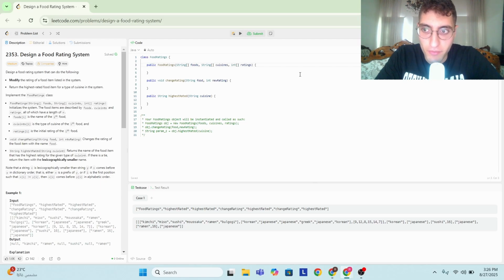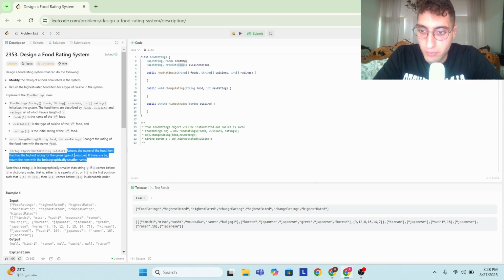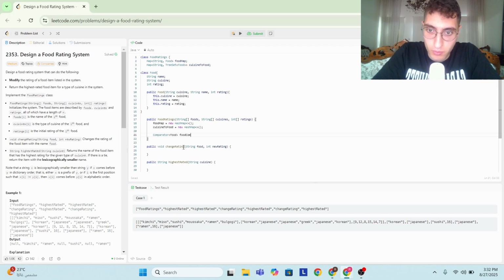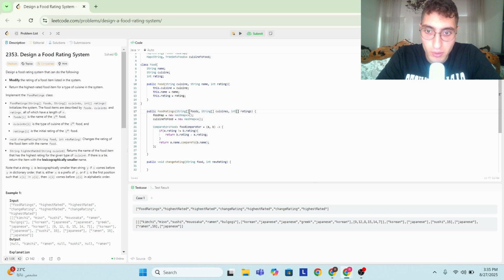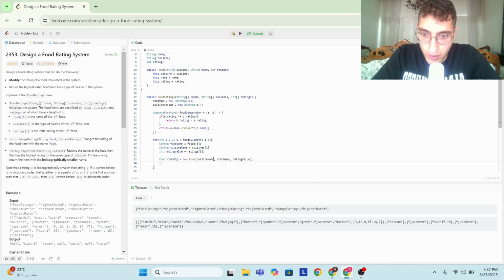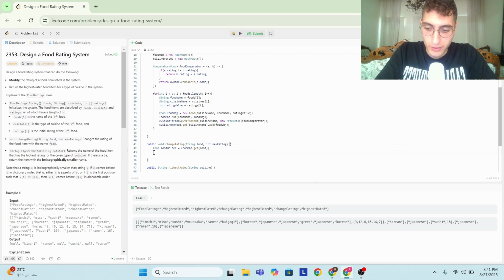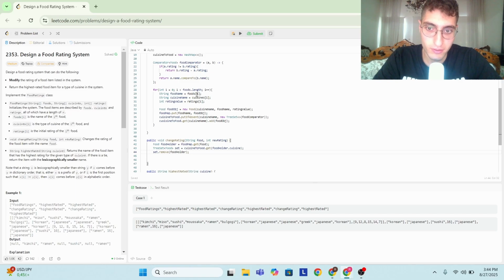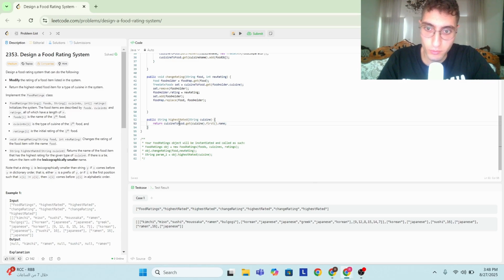Design a Food Rating System - LeetCode 2353 | JAVA